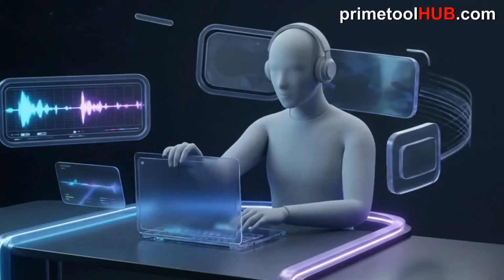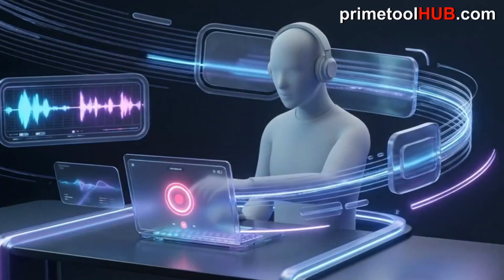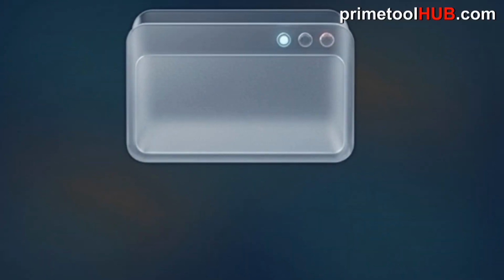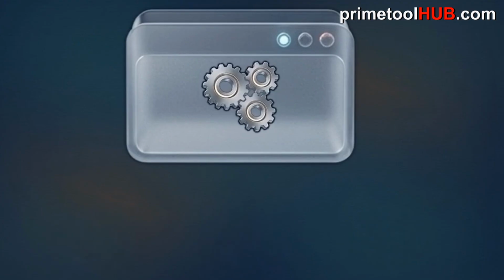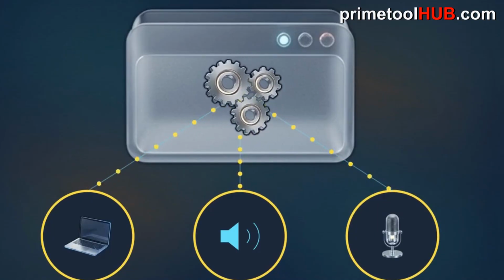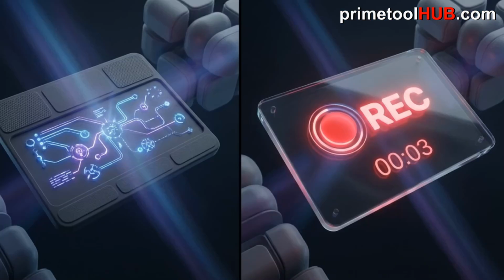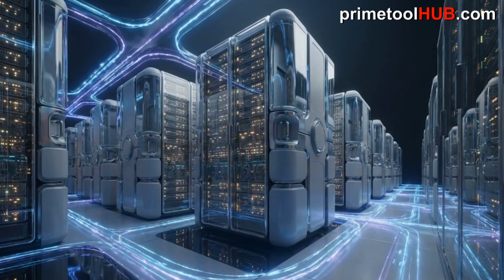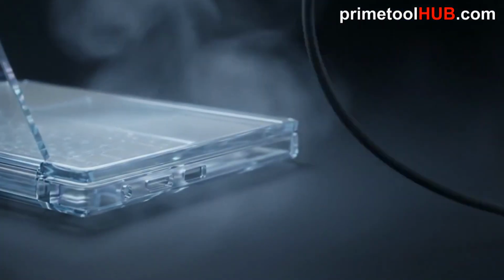Free Offline Screen Recorder Studio – Video Capture, Webcam & Trimmer Tool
ired of slow desktop recorders or risky online tools that upload your private screen recordings, audio, and webcam footage to the cloud?

🟢 100% offline & client-side – absolute military-grade privacy, zero video or audio ever leaves your browser
🟢 Zero server uploads or latency – instant recording and trimming in browser RAM
🟢 Record full screen + system audio + microphone + circular webcam PiP overlay
🟢 Built-in pro video trimmer powered by FFmpeg WebAssembly (no quality loss)
🟢 Export as universal MP4 (H.264) – supports 1080p, 4K & 720p
🟢 No signup or registration required – just open and record!
Perfect for tutorials, demos, meetings, content creators, and anyone who needs pro screen capture with total privacy.